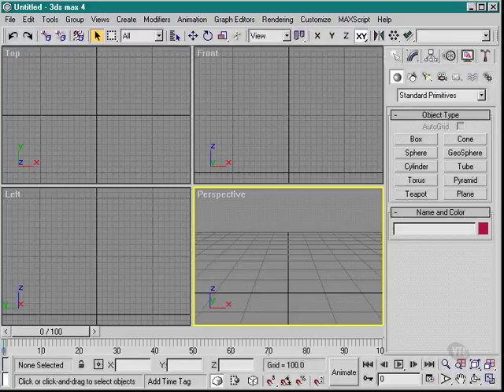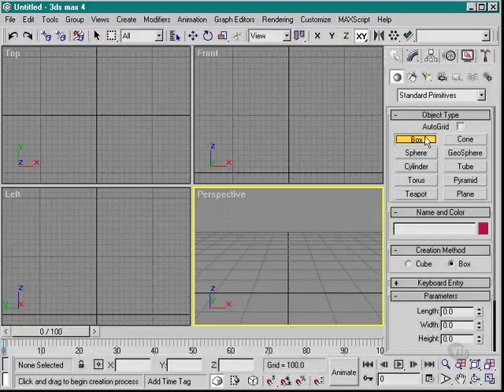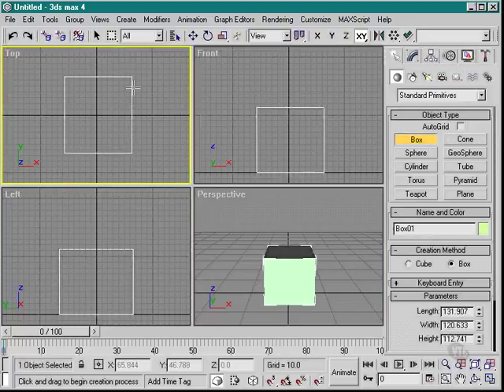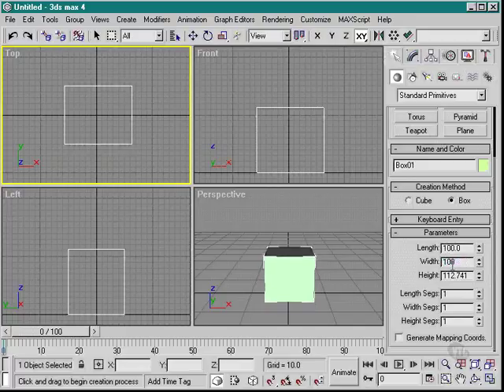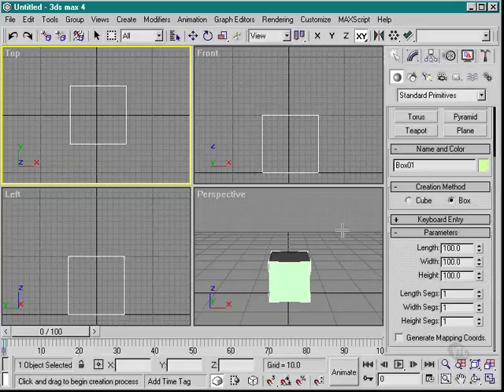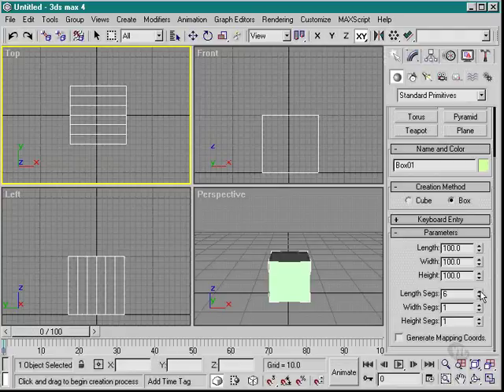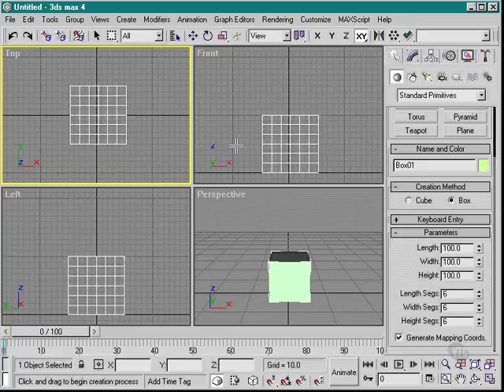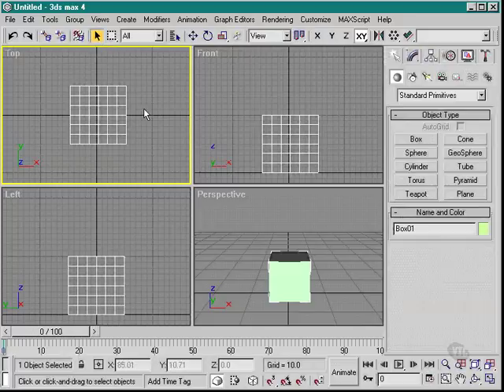261 Intermediate Modeling using Standard Primitives & Preparation of Compound Tools